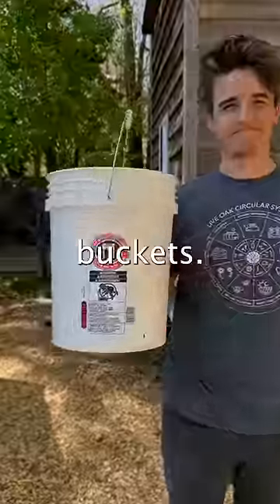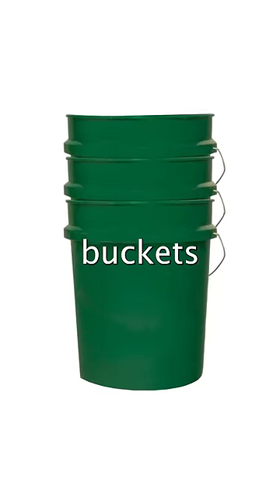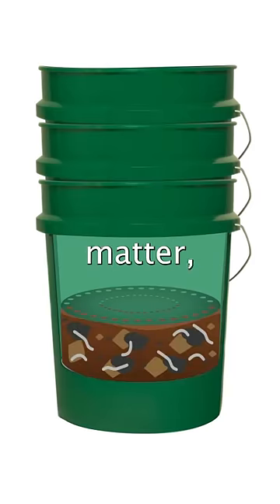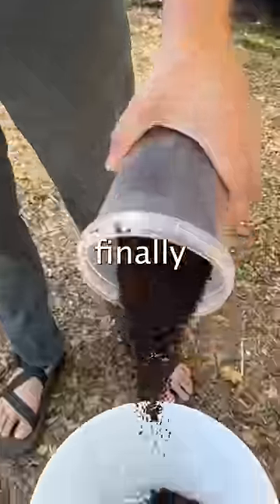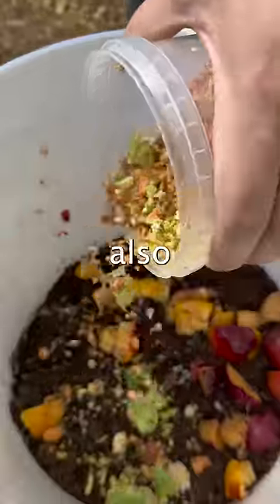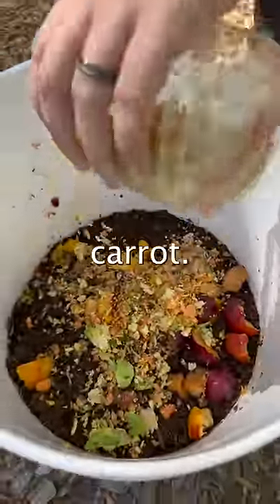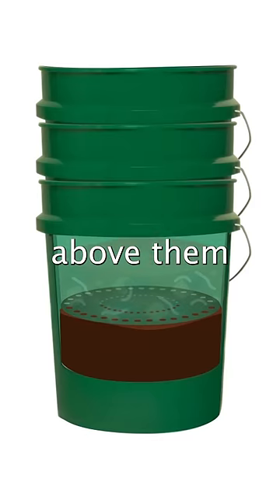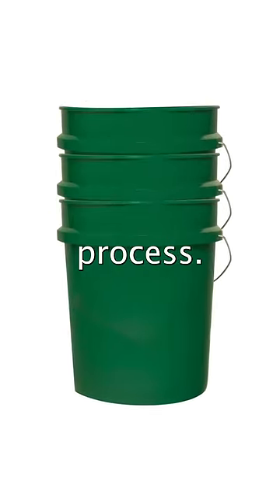Infinite Worms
We use a mesh to place between the bucket and the buckets lid to ensure nothing else gets in.